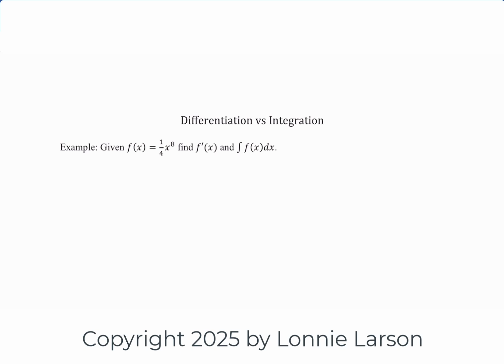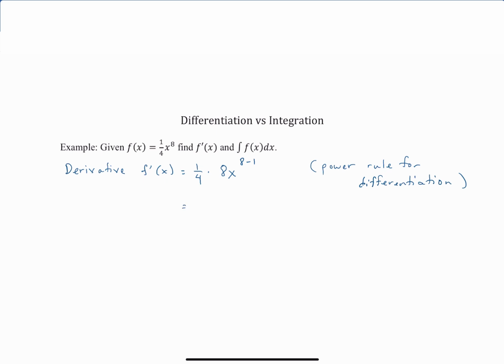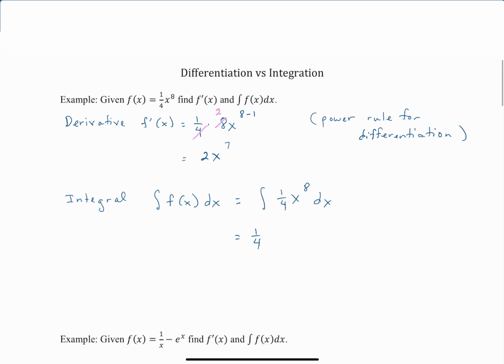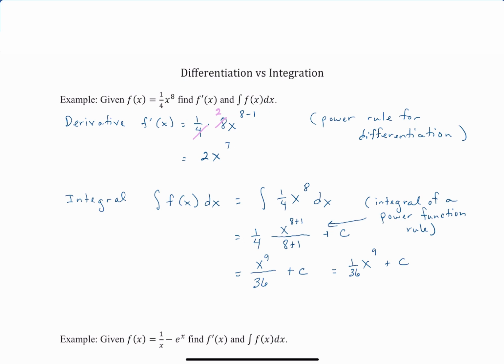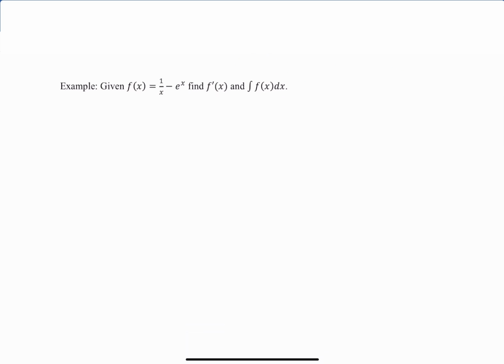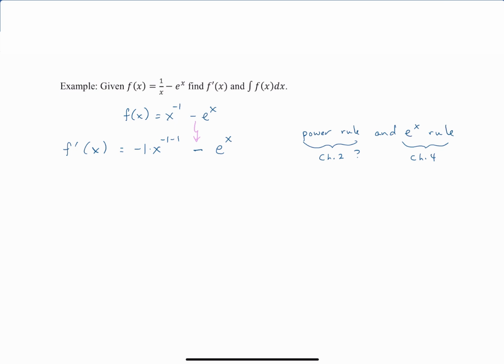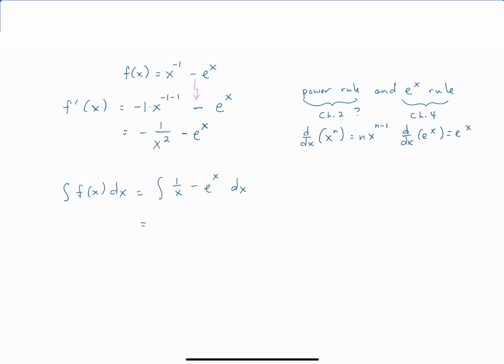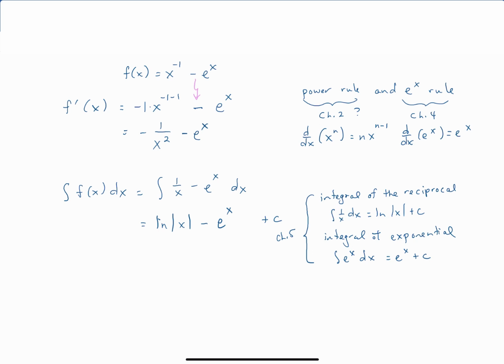Maths 40 Diff vs Int Part 1